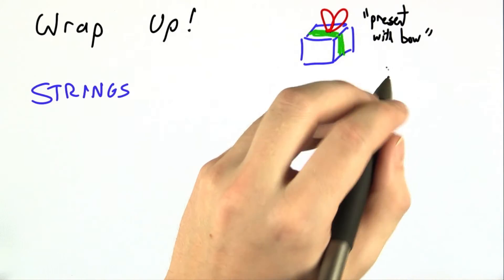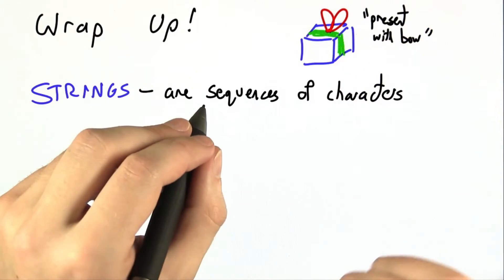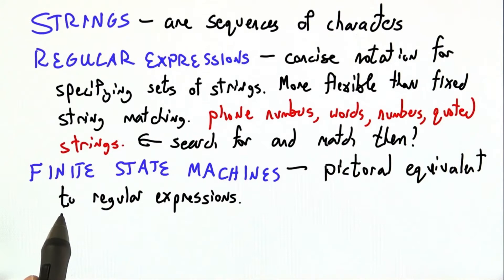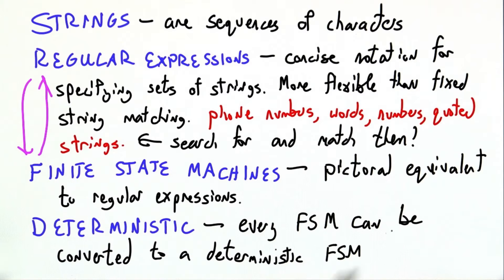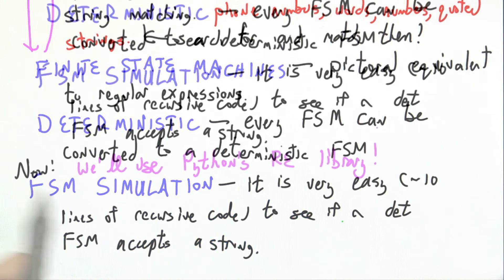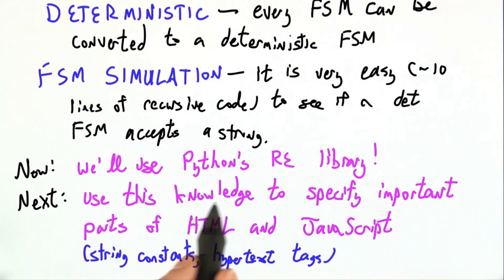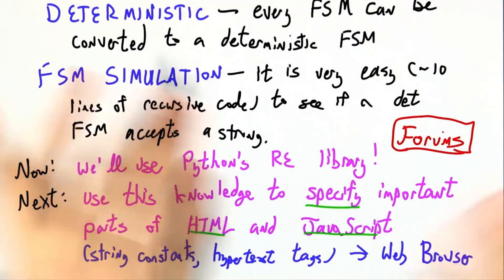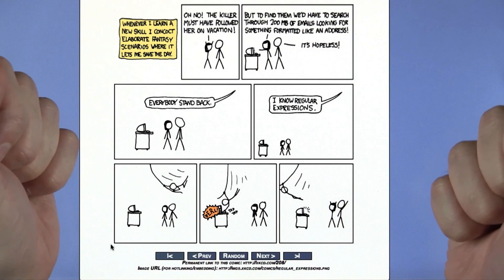Save The World - Programming Languages